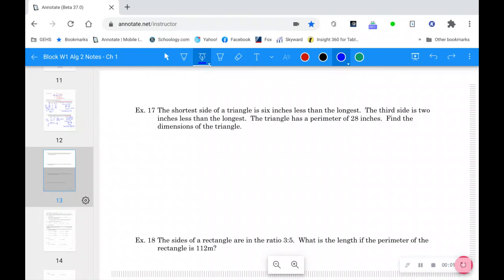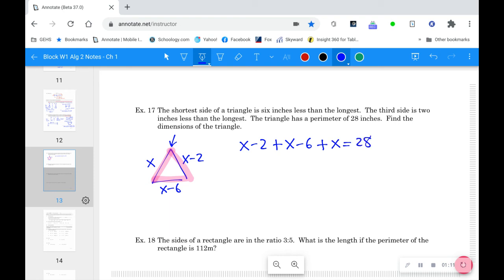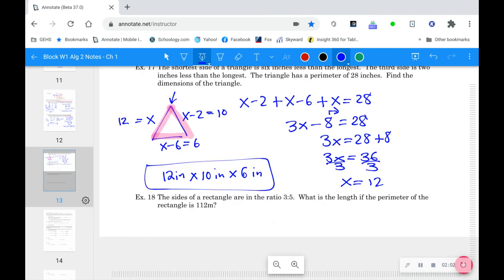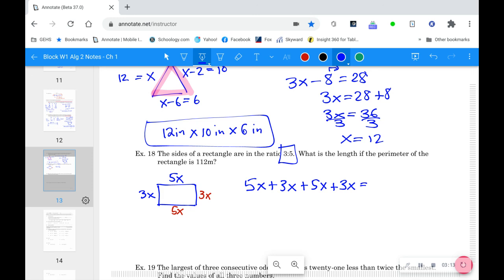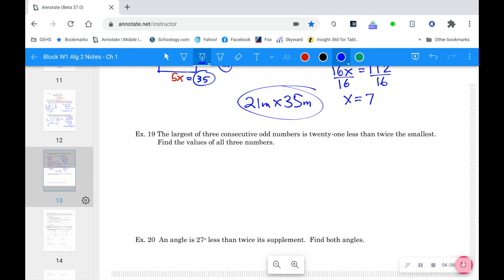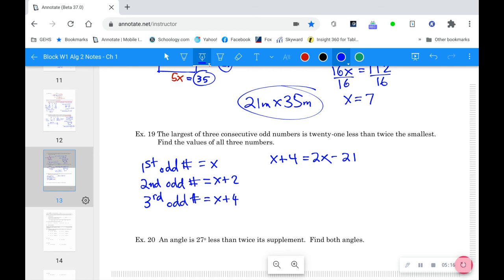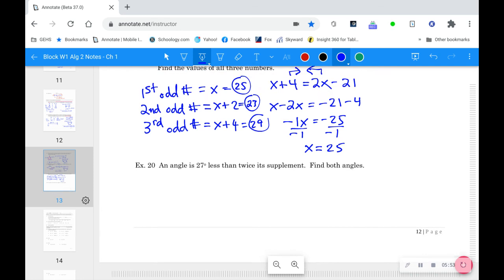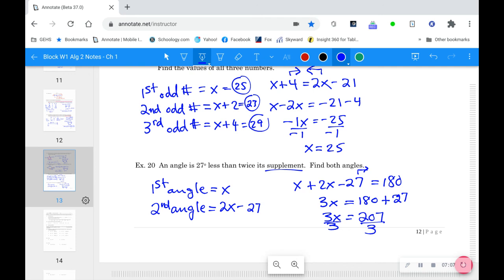Alg 2 Notes 1.3 pg 4 of 4